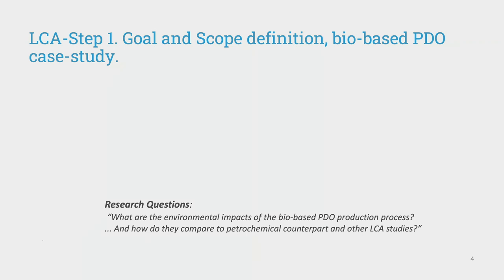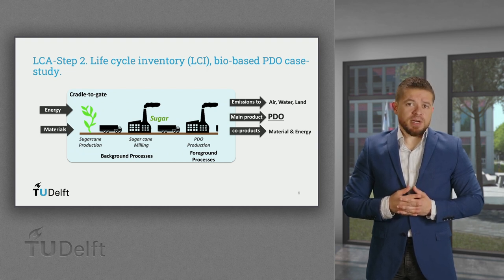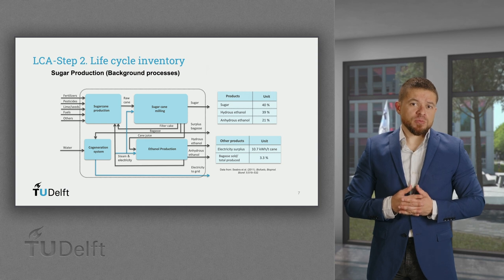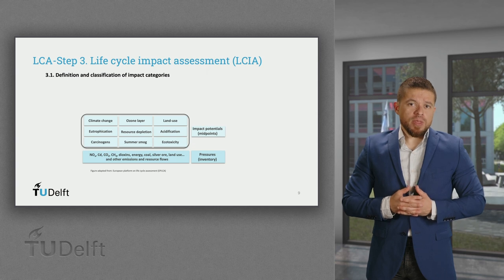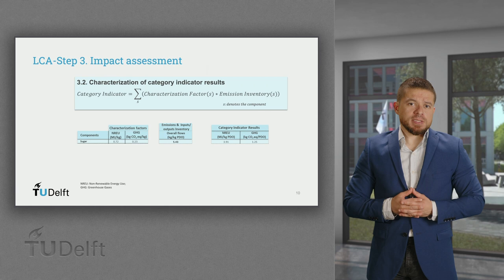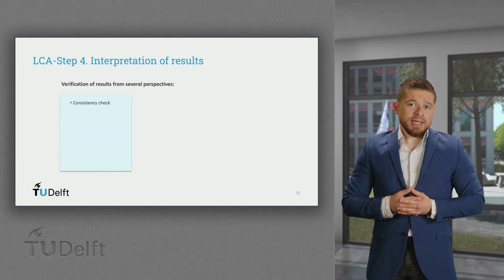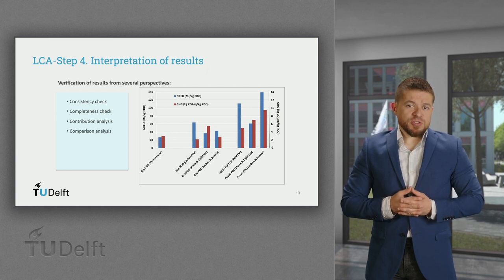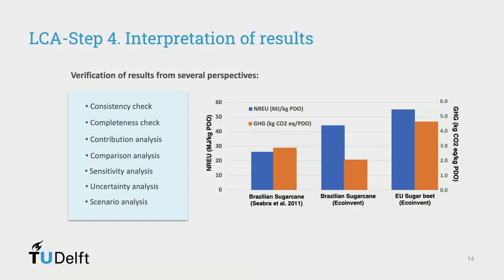IB01x_2023_Week_5_7_Life_cycle_assessment-video